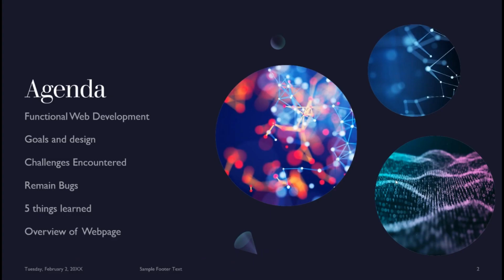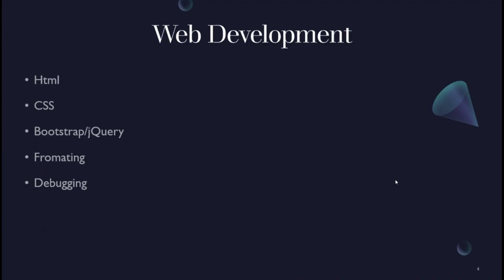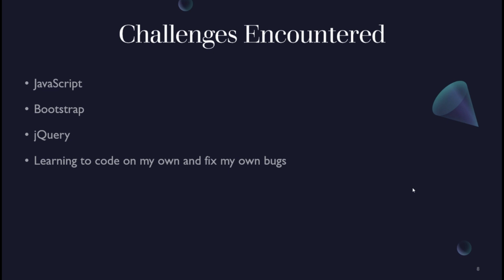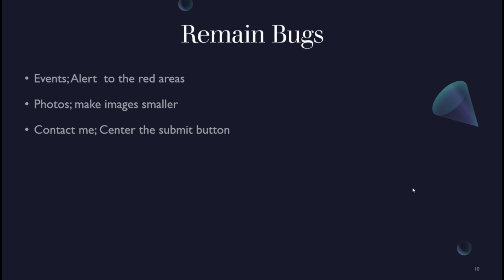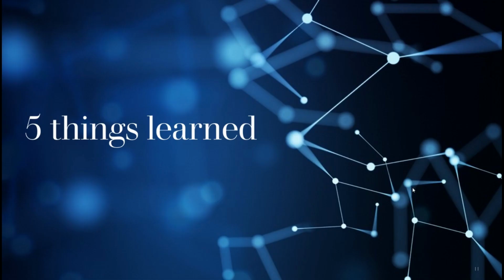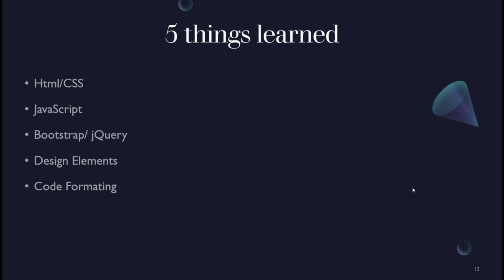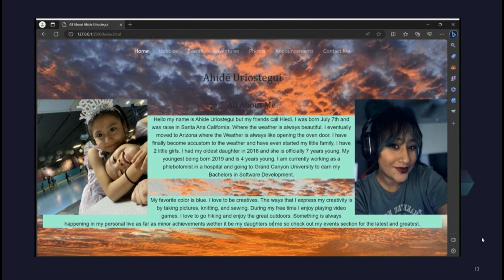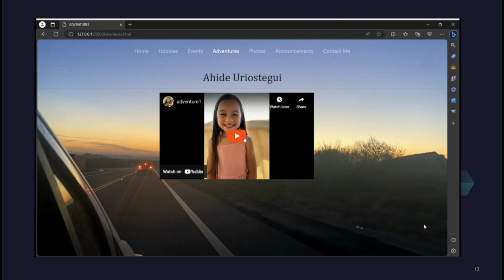Final Presentation Video